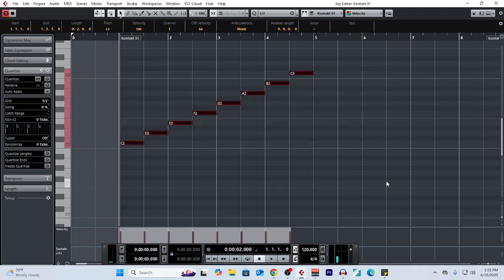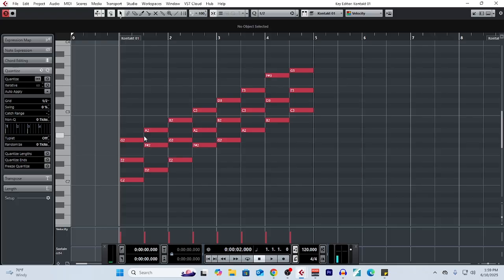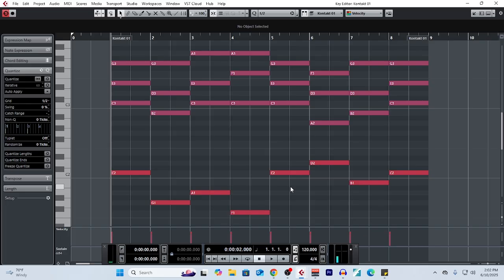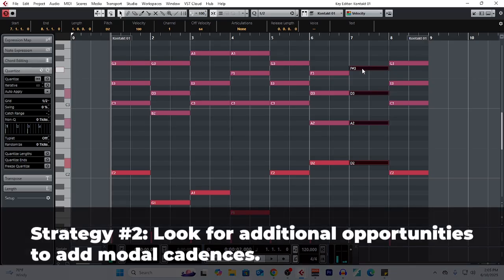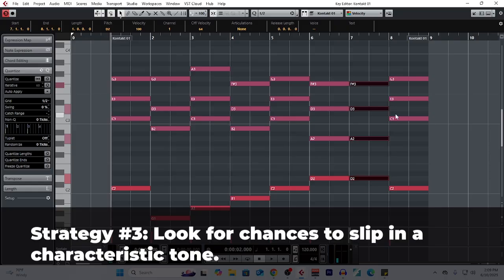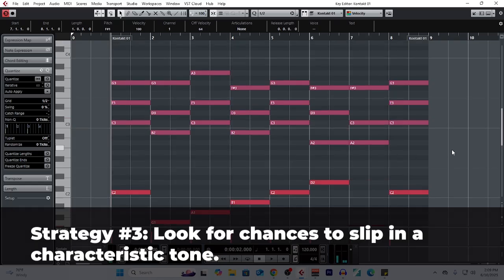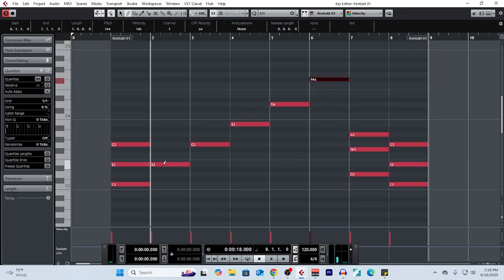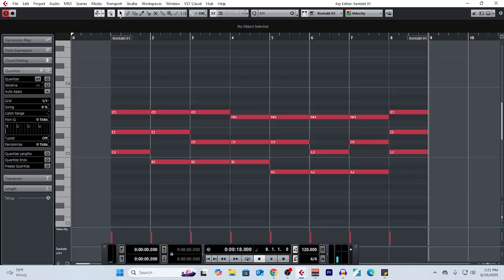Reharmonizing Using the Lydian Mode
✨ Want to make your music feel lighter, brighter, or more cinematic?
Try reharmonizing with the Lydian mode — a simple way to give your progressions a dreamy, elevated quality that’s perfect for fantasy, wonder, or awe.

In this video, I’ll show you:
✅ What makes Lydian different from major
✅ Why the raised 4th changes the emotional tone
✅ How to transform a basic chord progression using the Lydian sound
✅ Real examples you can steal and modify

Whether you’re scoring a film, composing ambient textures, or writing modern classical music — this is an easy way to add color, clarity, and lift to your harmony.